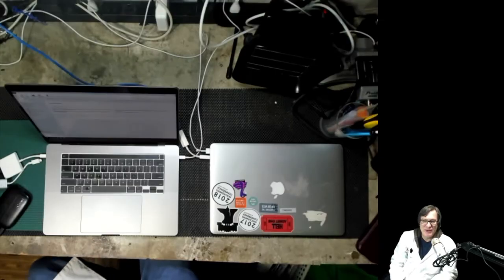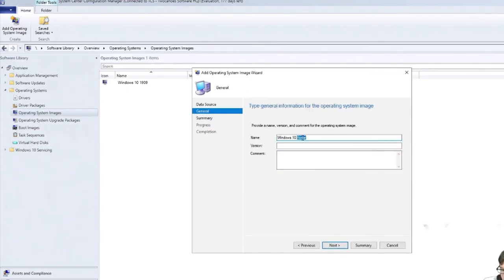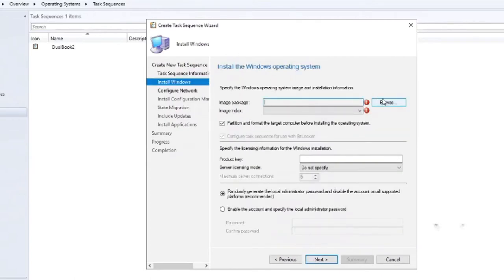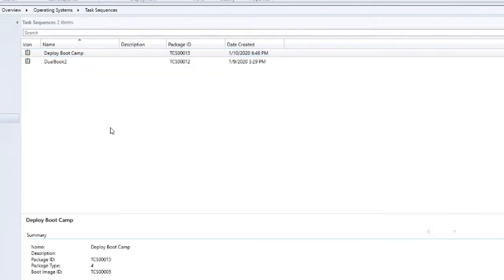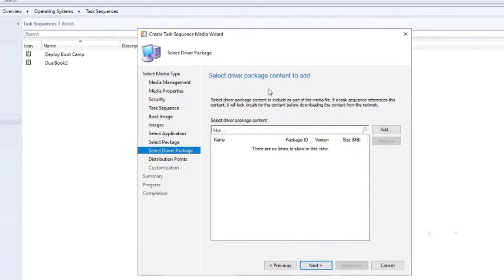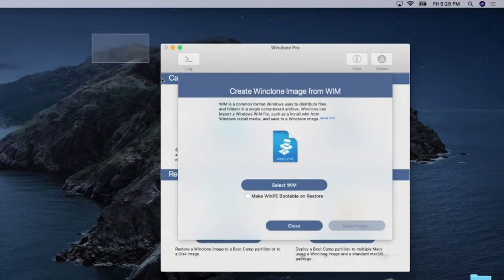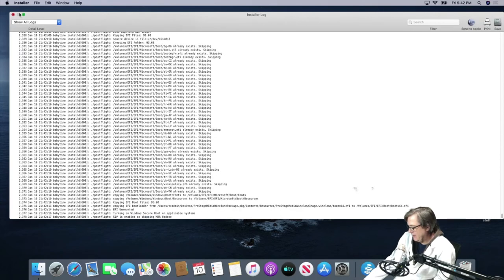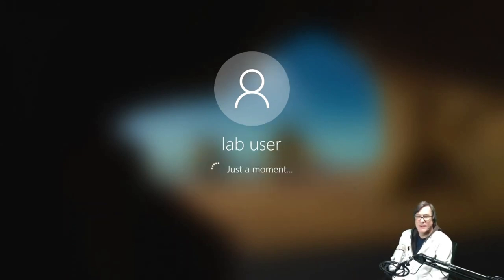Using SCCM to Deploy Windows 10 (Boot Camp) with Winclone 8 or later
Note: This video was recorded using software and operating systems that are not the current version. However, you are able to perform these functions just as well in newer versions of Winclone, macOS, and/or Windows.

If your organization uses SCCM to manage Windows machines, you can use the SCCM tools to create and deploy Windows 10 on a Mac using Winclone 8 to deploy the SCCM WinPE (Prestaged) media. This process is different from deploying Windows on standard PC hardware since the Mac boots up differently from standard PCs. This process works with all Macs that support EFI booting (including new Macs with the T2 Co-processor).